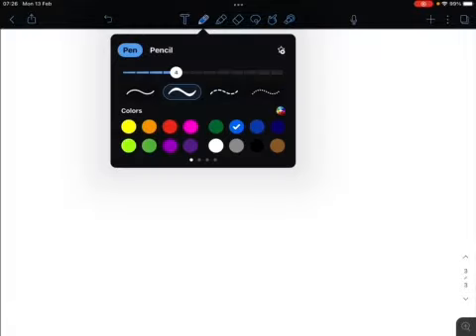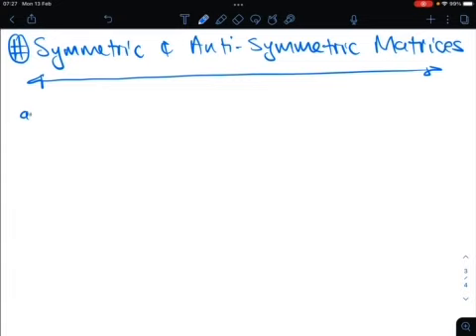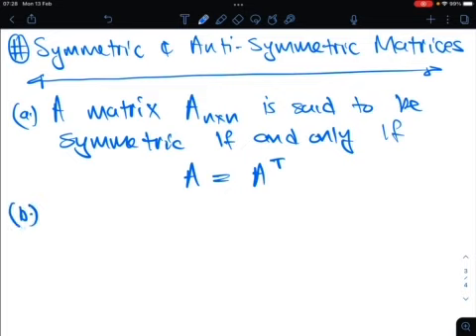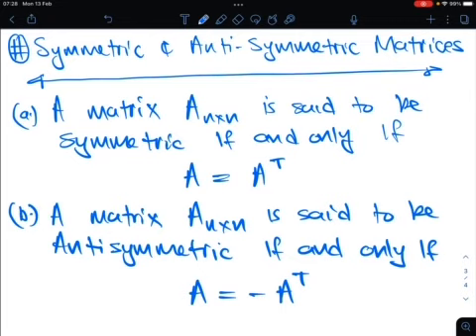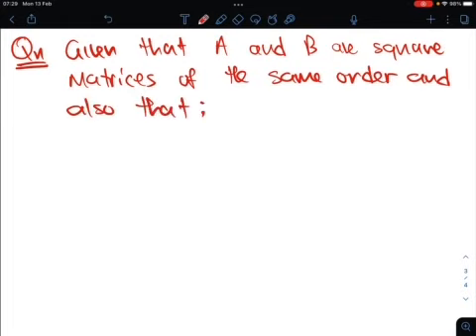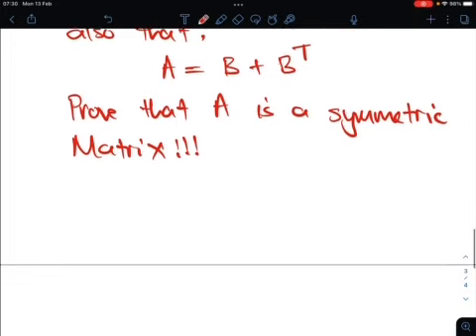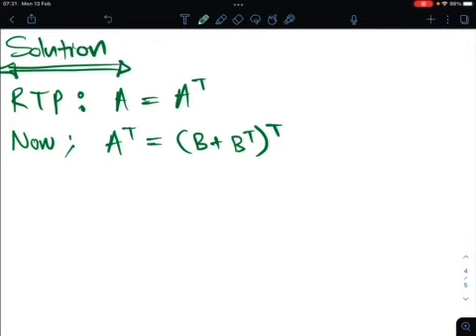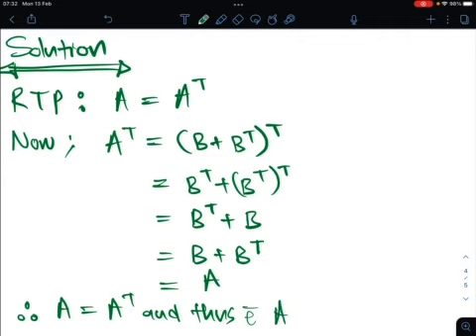Problem 2.2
This problem allows us to practice how to use one of the properties of the transpose